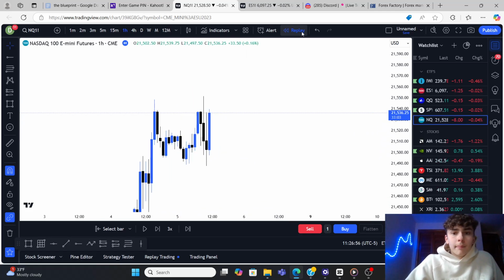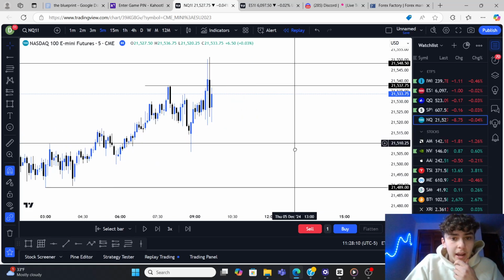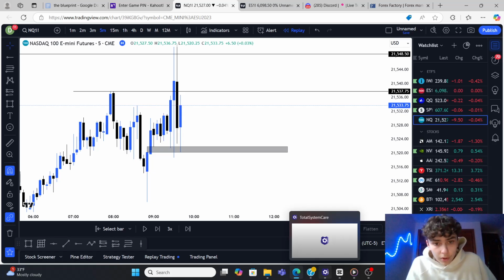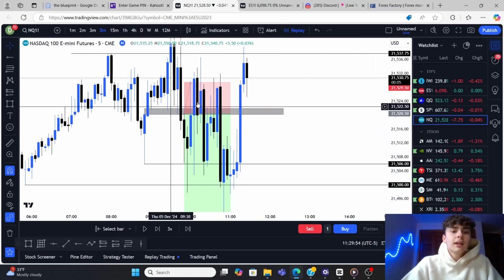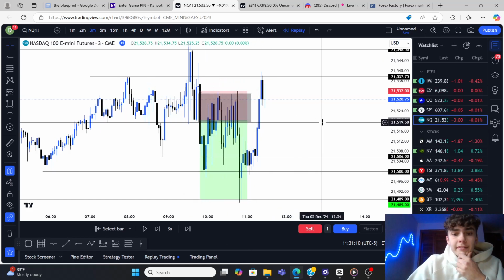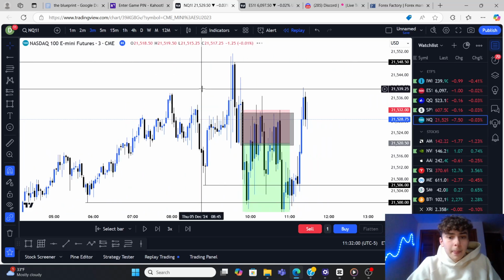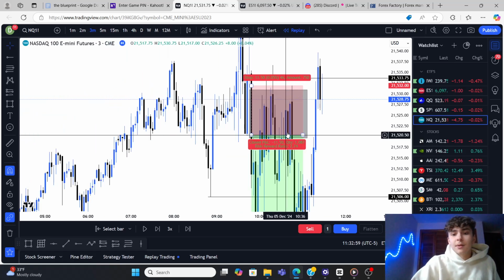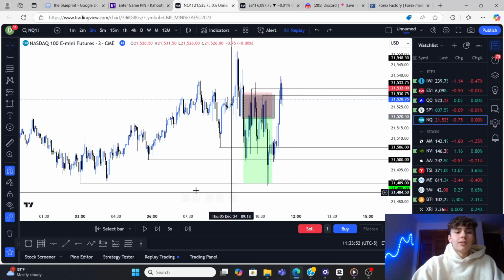12/5 Trade Recap